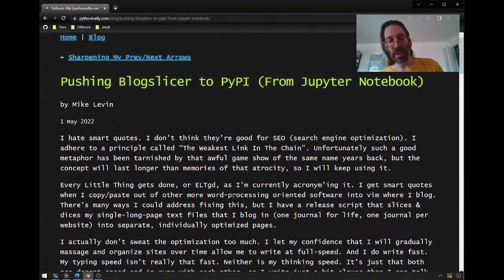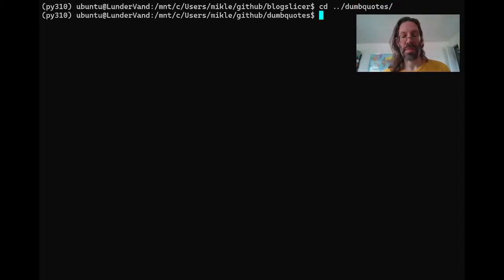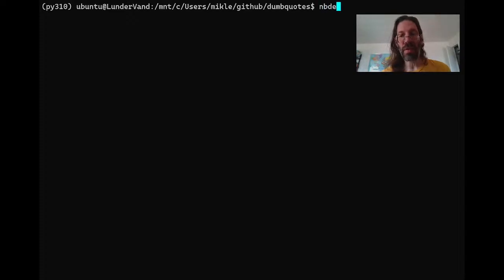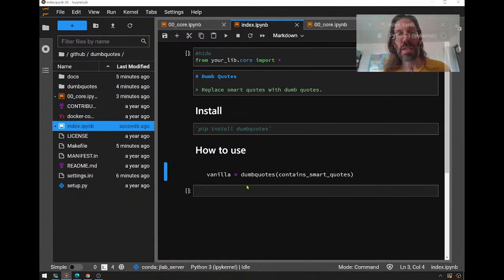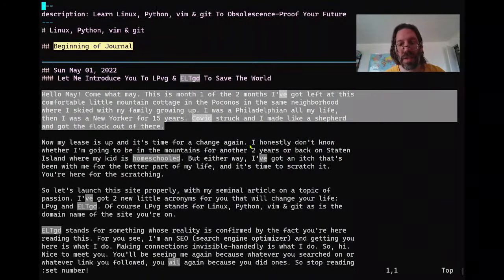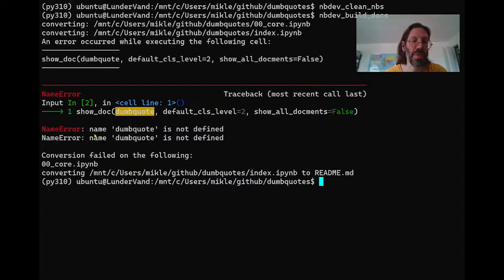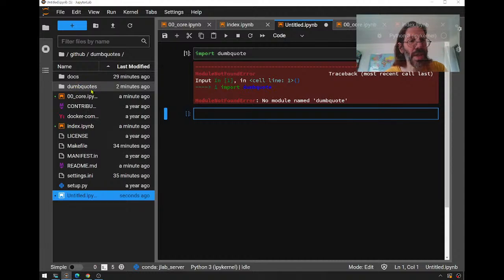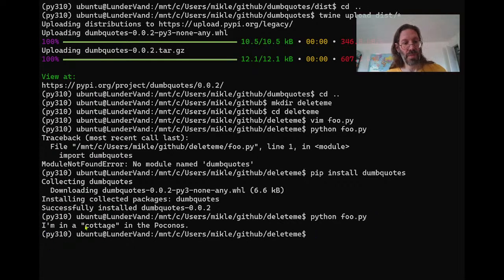From Jupyter Notebook to pip Installable Package In One Go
This will be an attempt to go "from scratch" in a Jupyter Notebook to a pip installable package in one go.